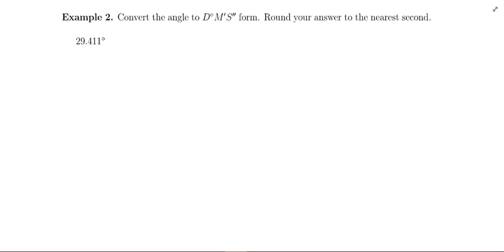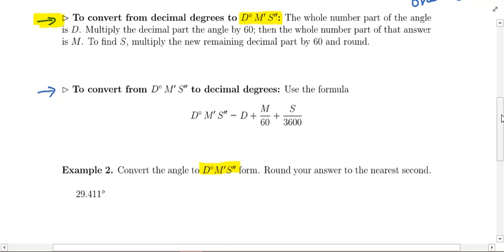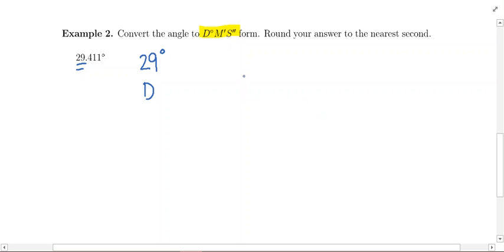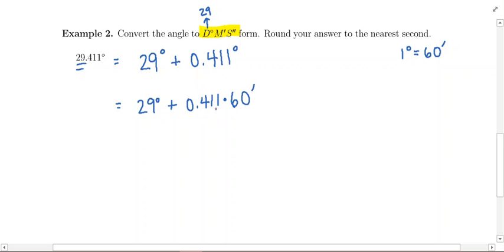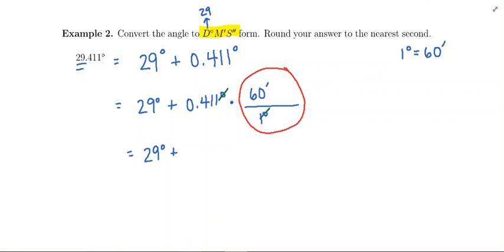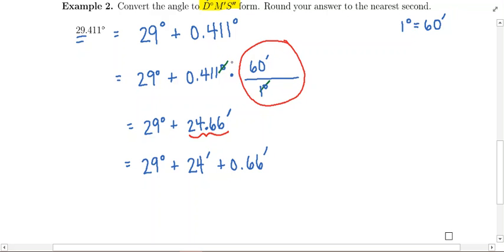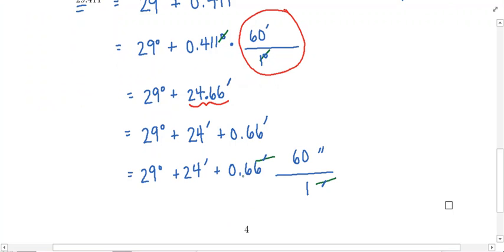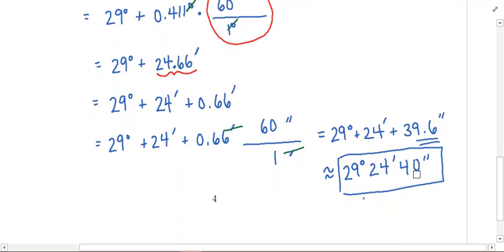2.1 Example 2